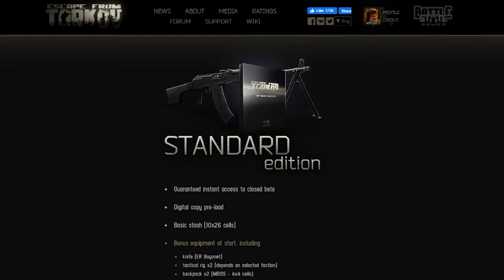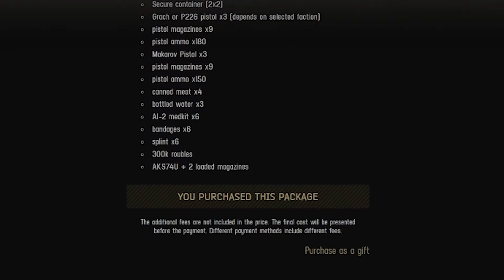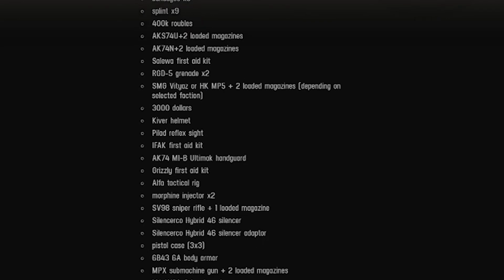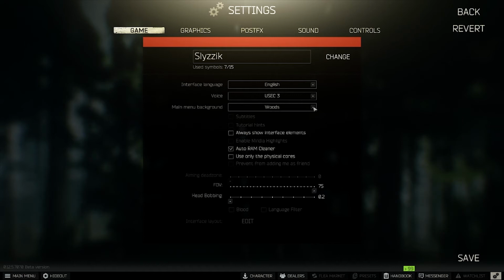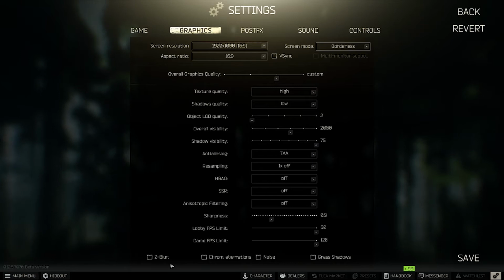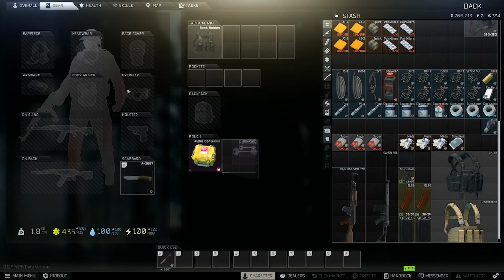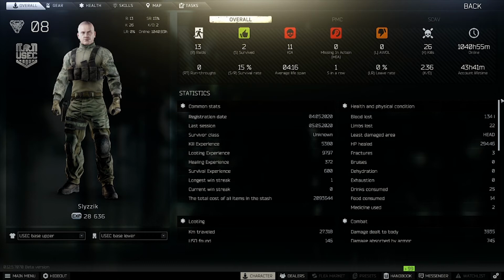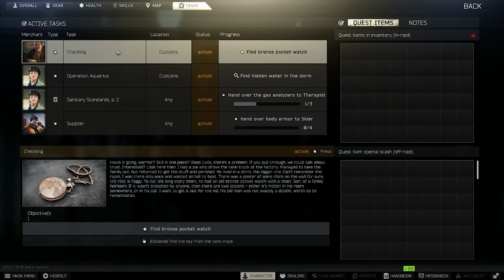Escape from Tarkov - Settings and Menus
Second video of the Tarkov through the Crow's Eyes series, focusing on the settings and main menus of the game.

Stay Crowsome!

Shoutouts
Vanda Alexandre - graphic design / video editing